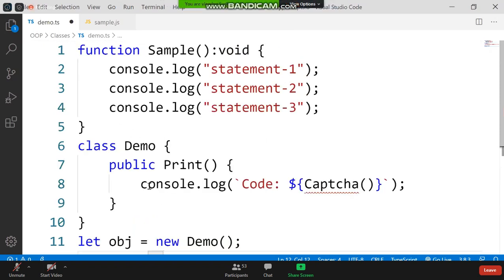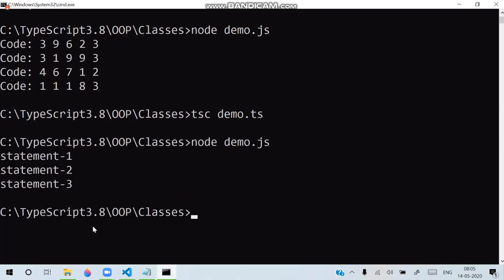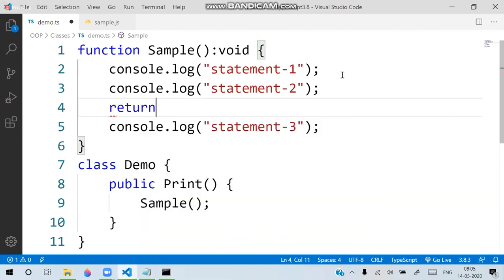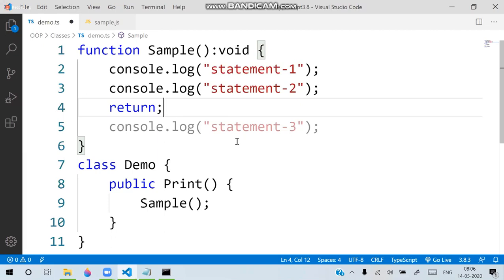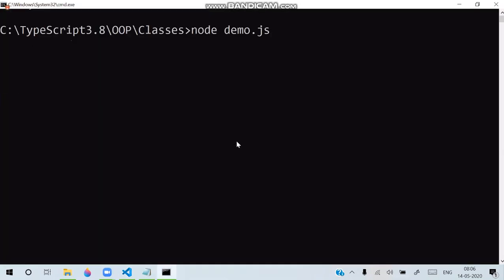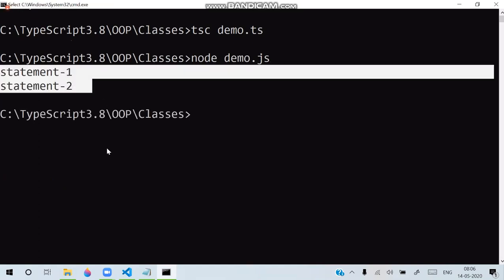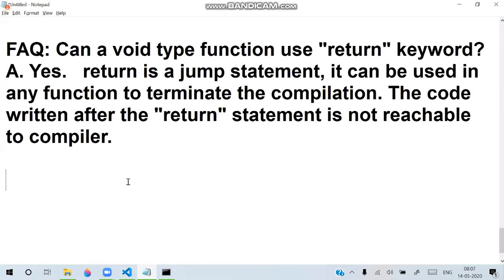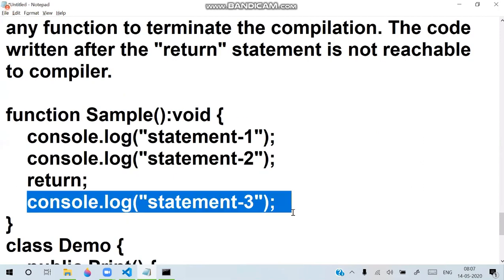Typescript 125..what is function..